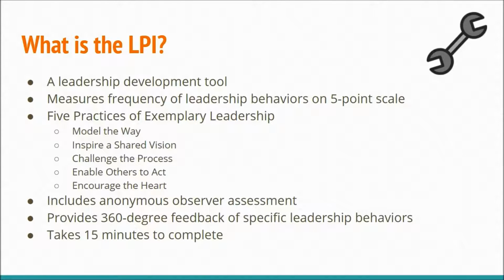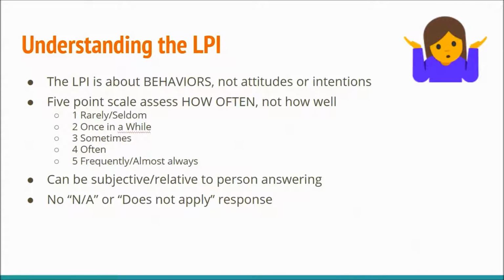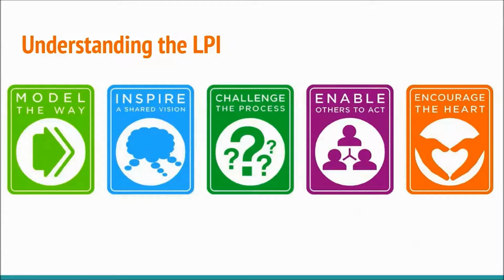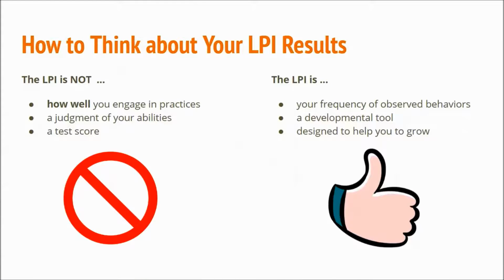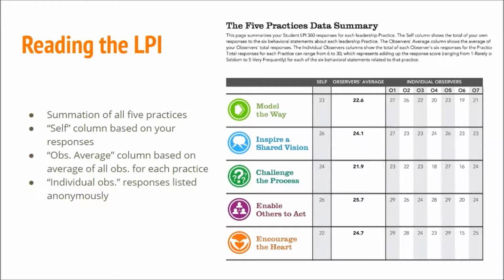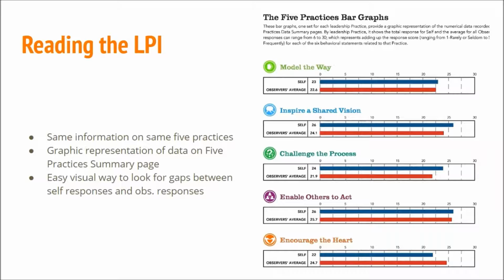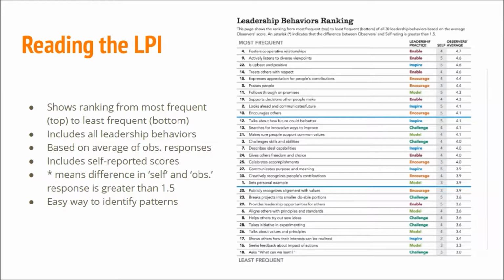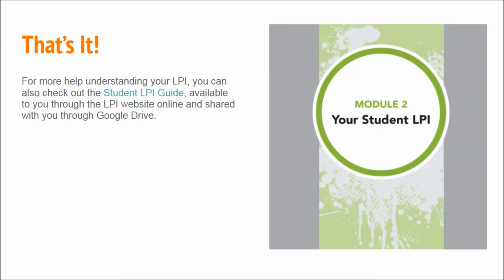LPI Tutorial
Watch this tutorial to help you learn about the LPI assessment and how to understand your results.